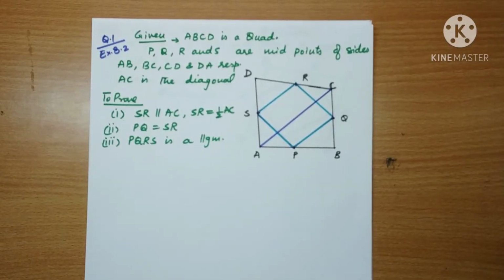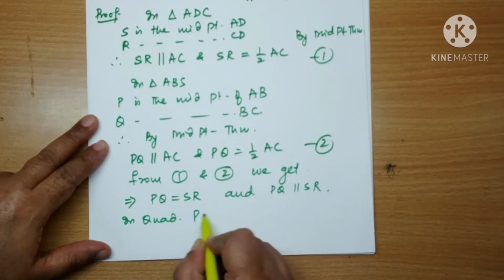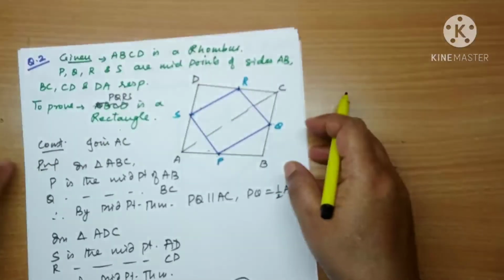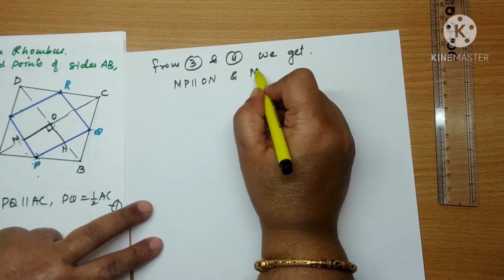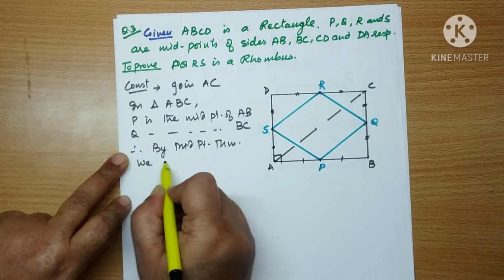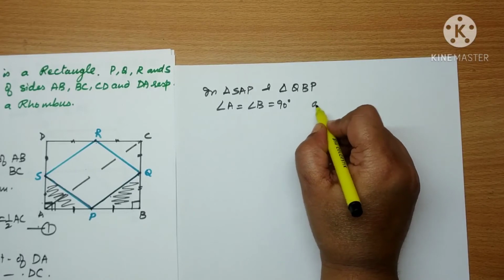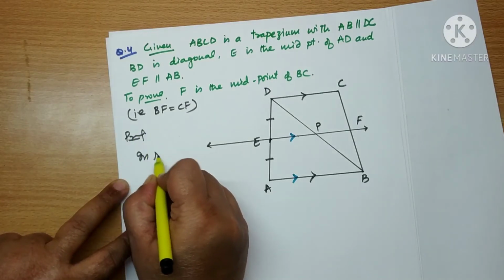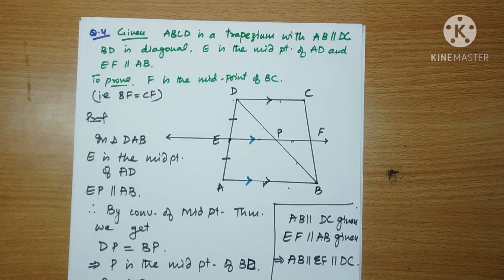Class 9: Quadrilaterals(Exercise 8.2) | Part 1